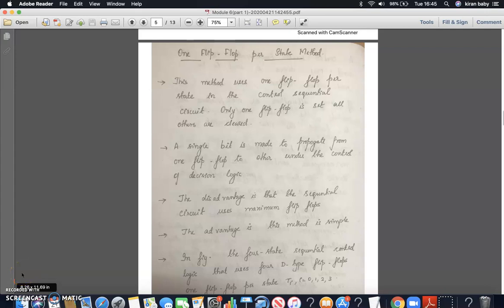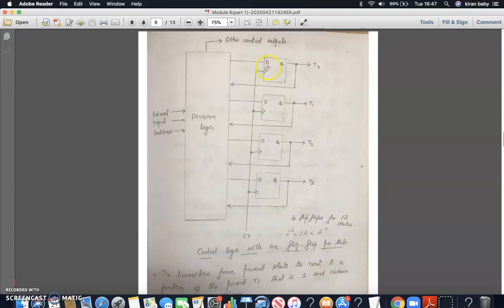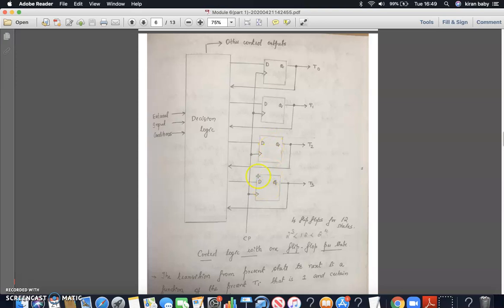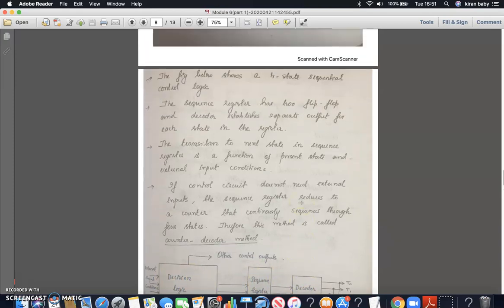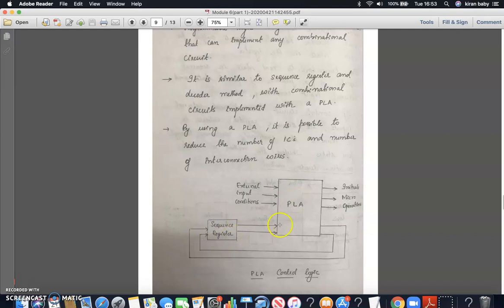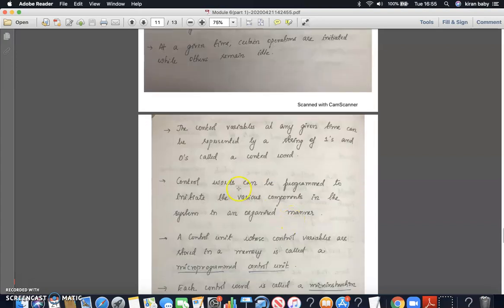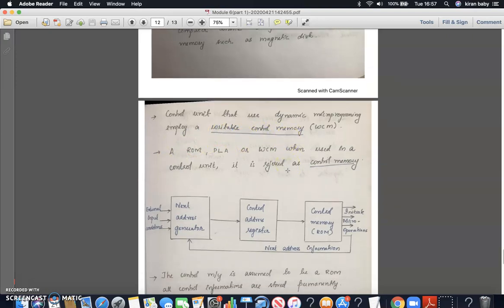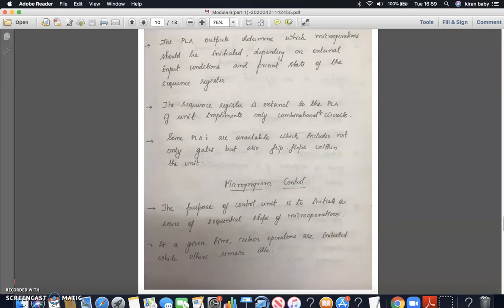Control Organisation methods(Module 6)KTU,COA